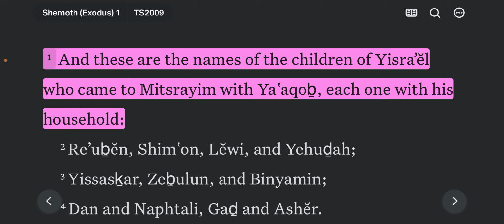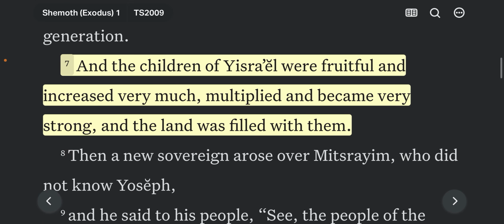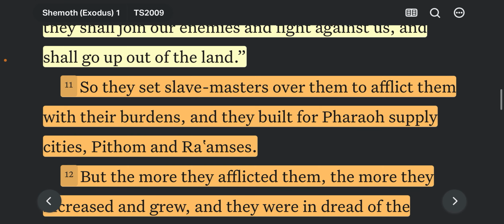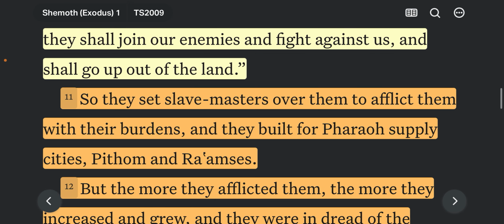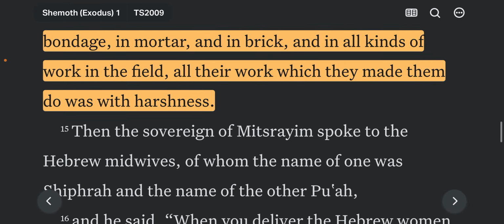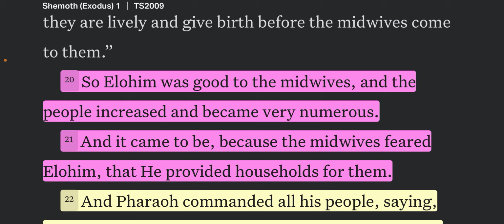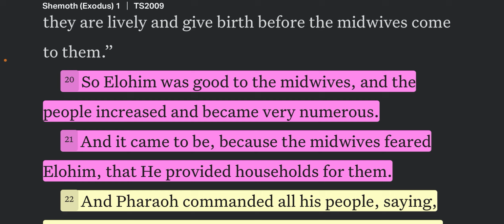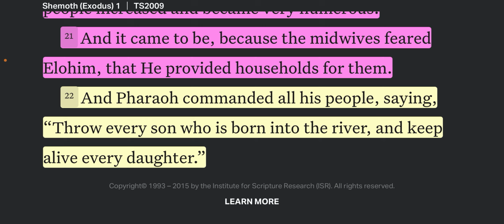Shemot 1: New Pharaoh, Harsh Slavery, and the Courage of the Midwives (Exodus 1 Torah Study)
Shemot 1 (Exodus 1) moves us from Yosef’s favor to a new king who “did not know Joseph,” and from welcome to slavery and death decrees. In this Torah‑only study we trace the rise of oppression, Pharaoh’s two death decrees, and the quiet courage of the Hebrew midwives who feared the Creator more than the king.
We walk through:
• Verses 1–7 – Israel listed in life and death, fruitful and multiplying in Egypt
• Verses 8–14 – A new Pharaoh, clever oppression, and crushing labor
• Verses 15–21 – Pharaoh’s first death decree and the fear of the midwives
• Verse 22 – Pharaoh’s second death decree: every boy to the Nile
Questions we’ll ask:
• What does it mean that Israel is carefully counted going into Egypt and still remembered in bondage?
• Can a king really “deal wisely” against the Creator’s plans?
• Why target the baby boys, and why do the midwives resist?
• How does this chapter set up the birth and preservation of Moshe in chapter 2?